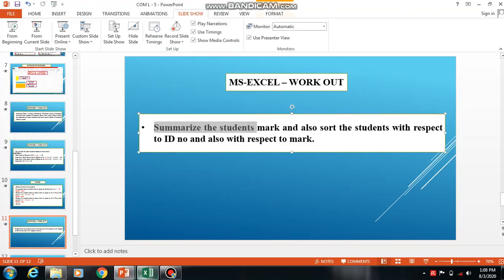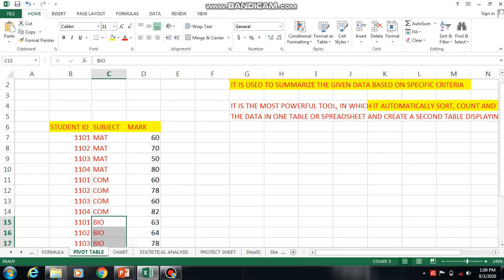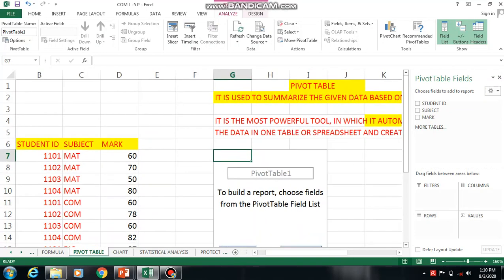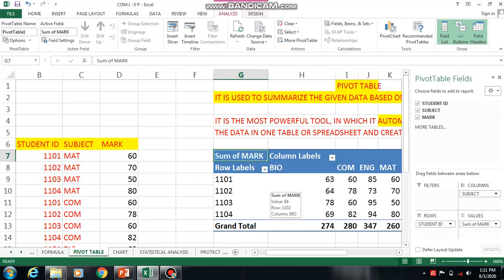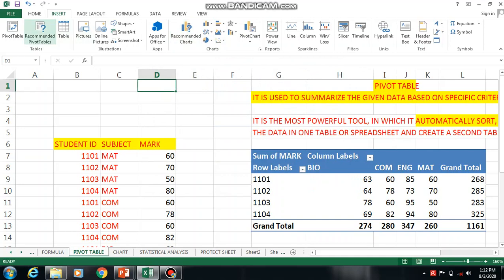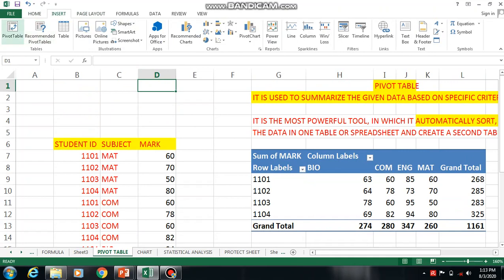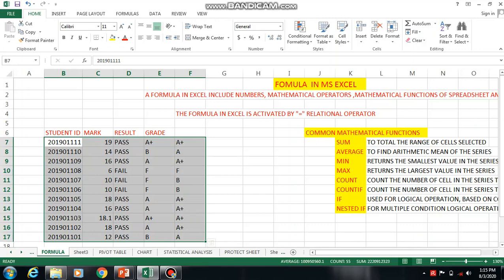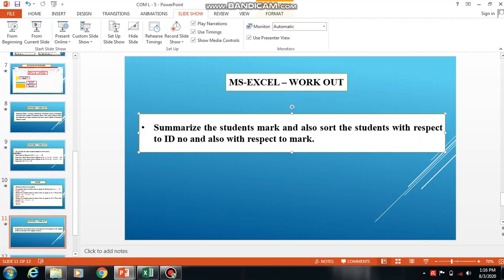MS-EXCEL - Part - 3 - Pivot Table and Sorting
Pivot Table and Sorting